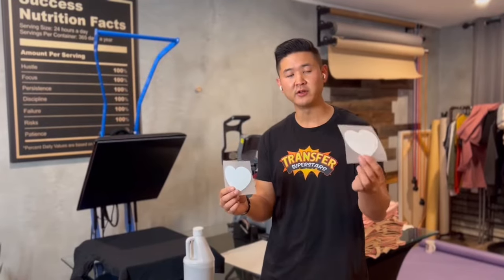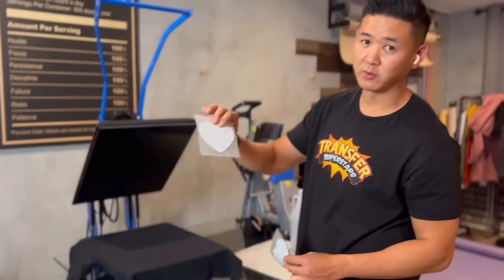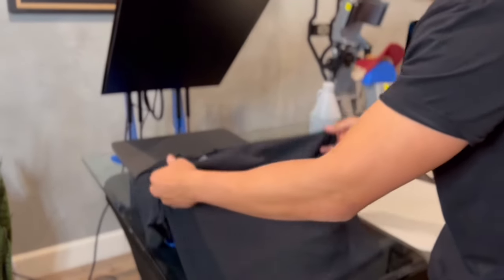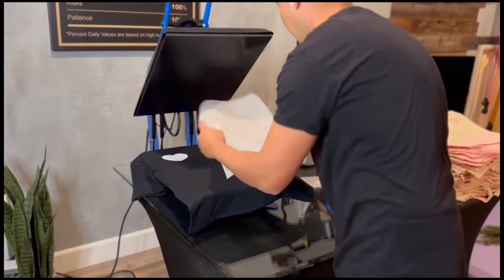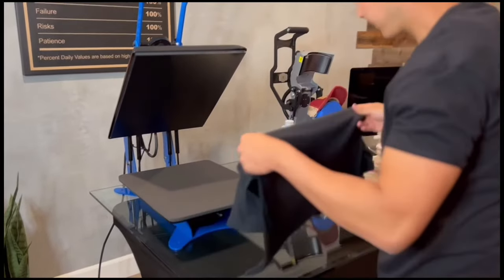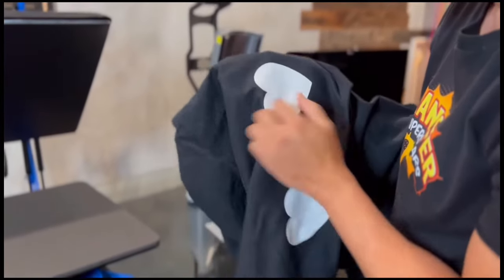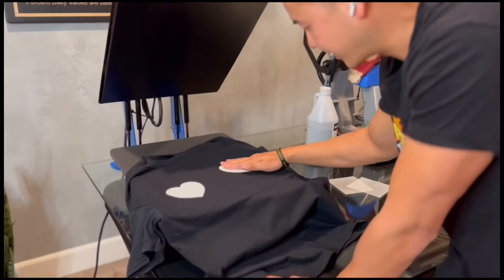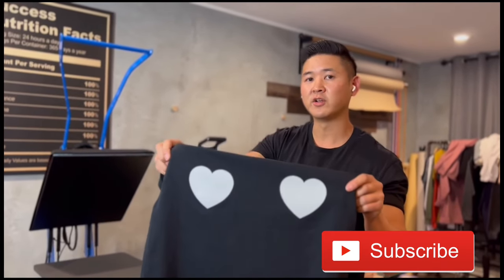DTF Black Powder vs White Powder - Is there a Difference in Heat Transfers?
Is there a difference between black and white dtf powder? In this video we test out identical prints using both black and white dtf powder. We'll show you the difference in color and feel.